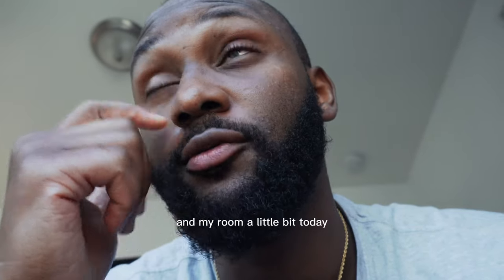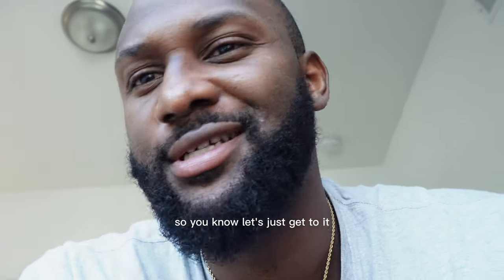Taking Care of My Space | Car Day with AutoZone, Bathroom and Carpet Cleaning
Hello Everyone, welcome back to another youtube vlog. Today I decided to pay more attention to my car by visiting AutoZone and getting a few things. I was able to change my wiper blades, air filters and oil. This is very easy for my car but some cars may not have the same process and accessibility. I also spent some time cleaning my bathroom and trying out the new carpet cleaner. Hope you enjoy